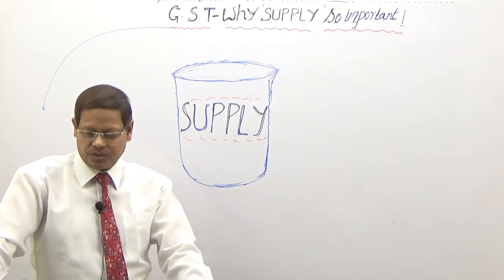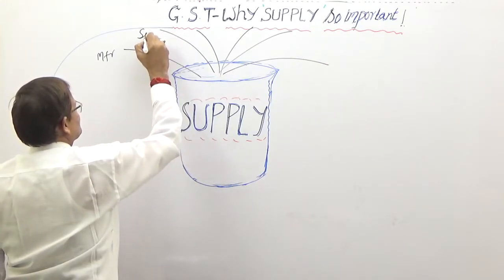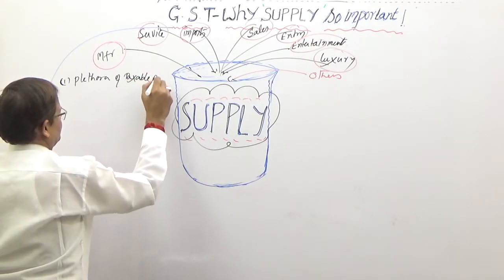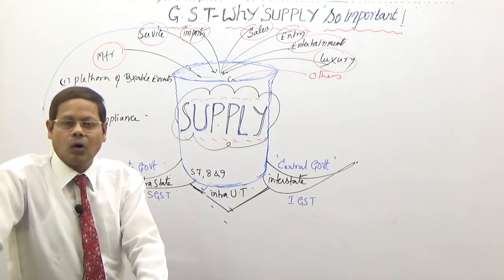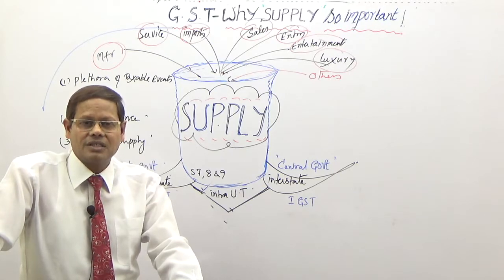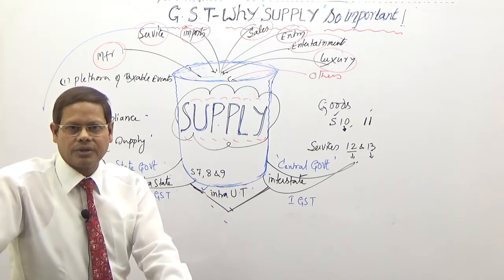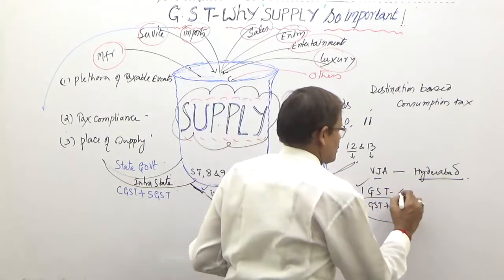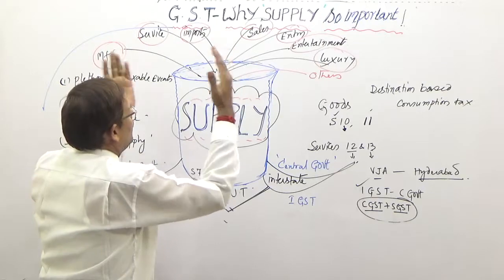GST WHY SUPPLY IS SO IMPORTANT! (ENGLISH)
Supply is an all important concept under GST. This video highlights the importance in a nutshell.

determination of nature of  supply, place of supply and time of supply , all revolve around this.